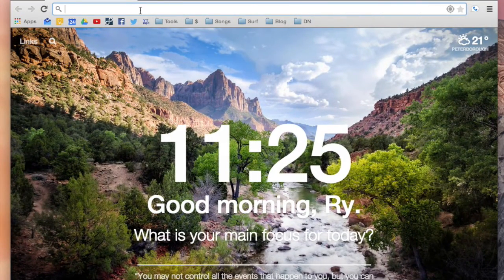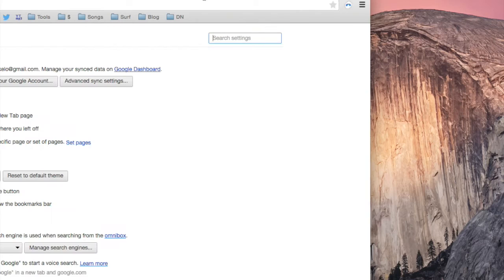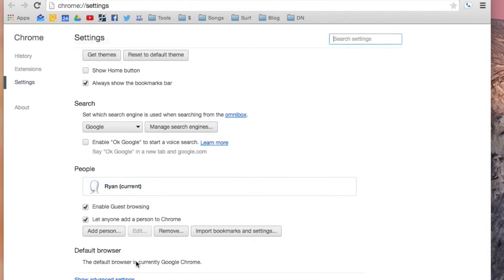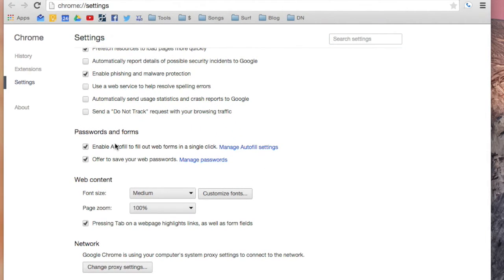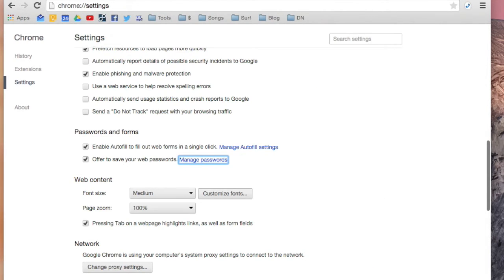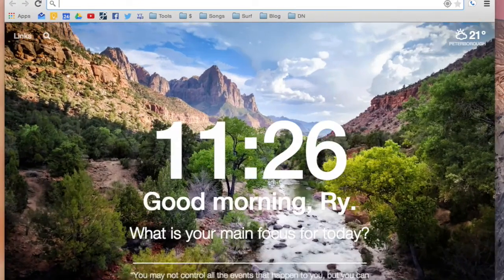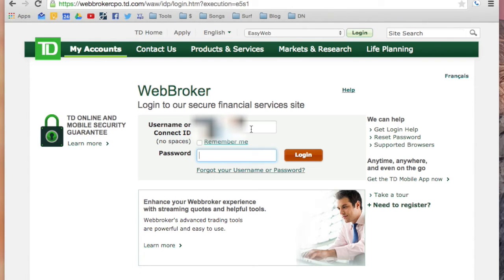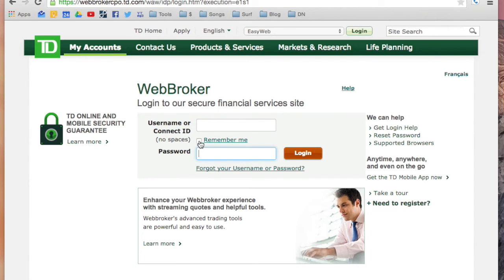How to Delete Login Form Autofill Data in Google Chrome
How to clear, remove, and permanently delete login and password form autofill data in Google Chrome.